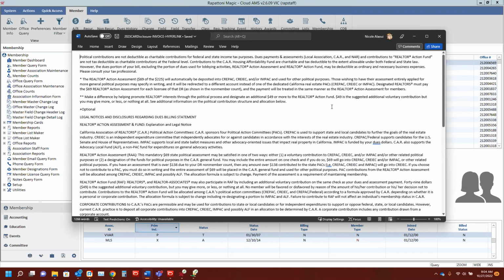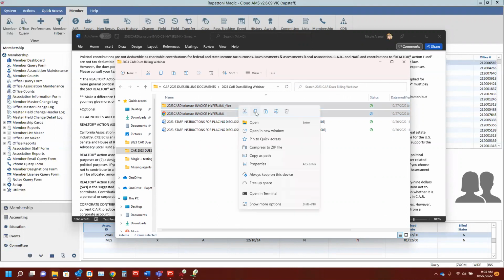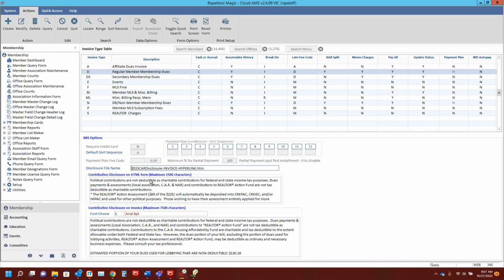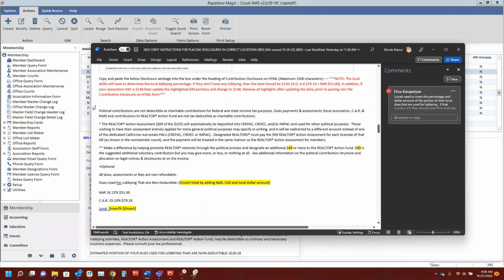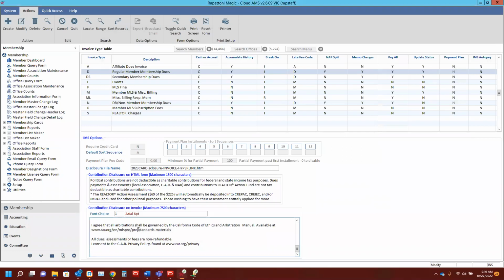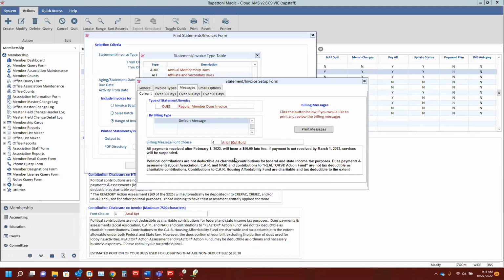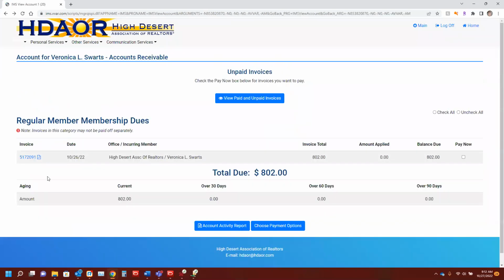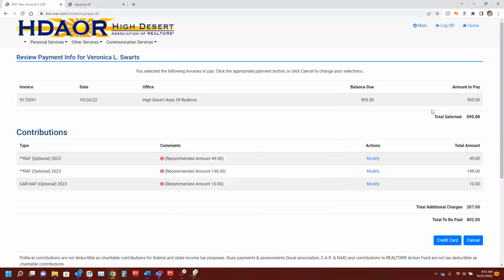AM 101 Annual Dues Billing in Rapattoni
This session was designed to cover everything local Associations need to know to begin preparing for the upcoming 2023 dues billing cycle. During this session, the Rapattoni team walked you through the step-by-step instructions on how to update your Rapattoni system with the required C.A.R. legal verbiage. This meeting was established to ensure the dues billing process is effortless for you and your team for the upcoming 2022 dues billing cycle.